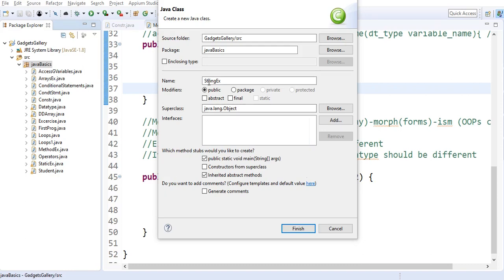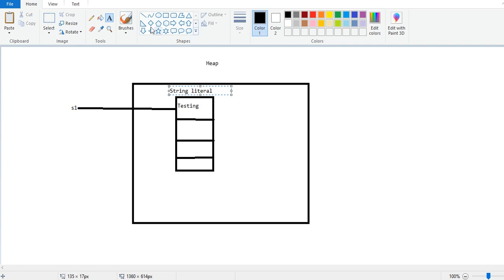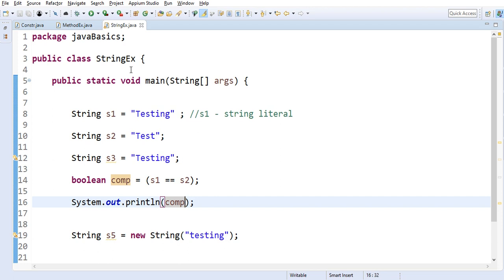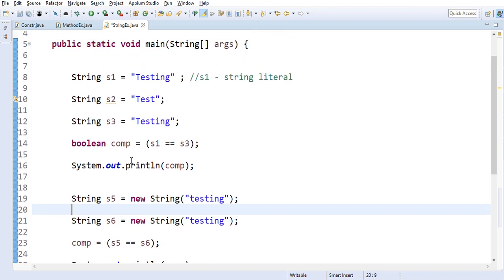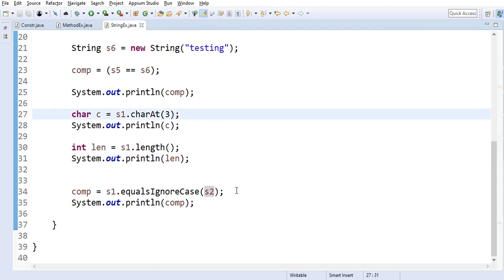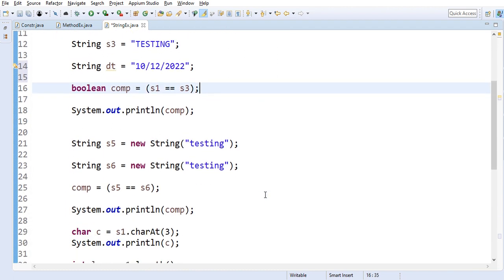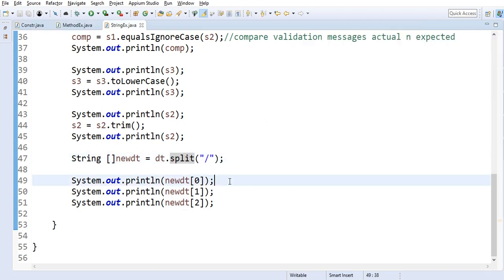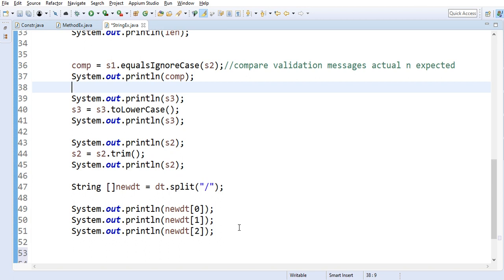String class in Java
Common String Methods in Method